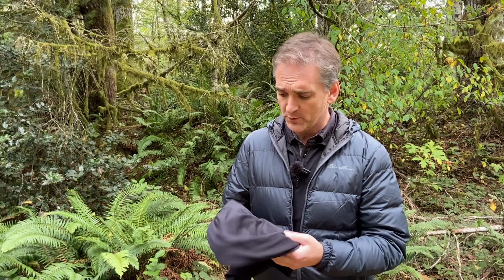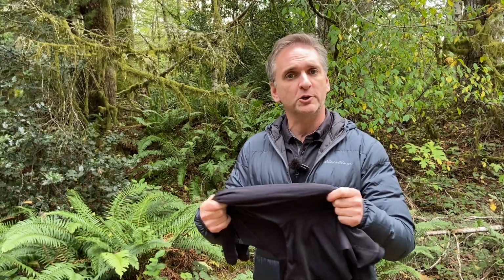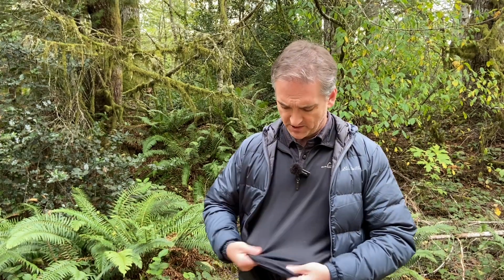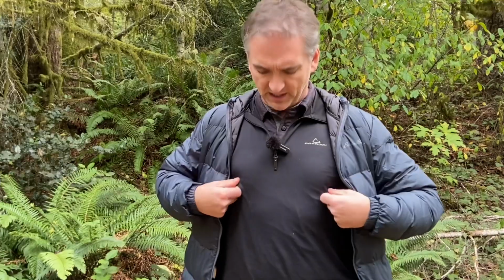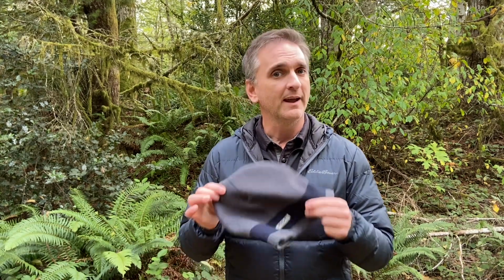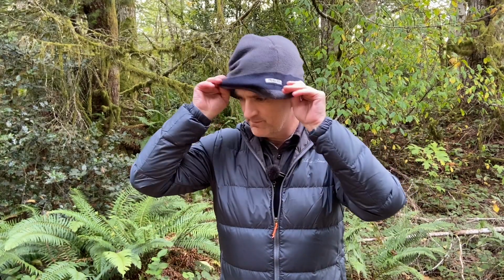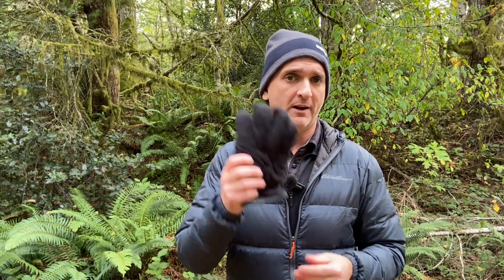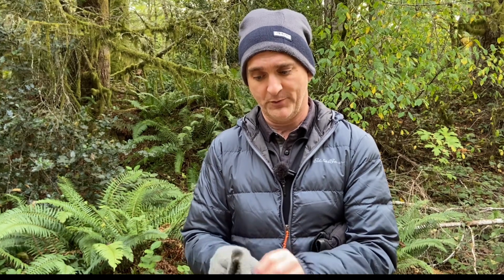How to Stay Warm | Fall Hiking Tips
Being cold sucks but cold weather hiking doesn't have to. How many times have you pulled on way too many layers before heading out on a hike only to get sweaty and cold within the first 30 minutes? To make matters worse, now that you're clothes are wet from sweat, they won't dry out because its a cold day.
Well I've got some good news for you. Cold weather hiking can be warm, dry, and lots of fun. All it takes is a little planning and remembering a few basic layering tricks. Following the 3 layer rule will ensure a far more pleasant experience on your next cold weather hike. Plus, adding a couple bonus items will make for a great post hike experience while you're resting at camp.
Just as importantly I want to point out, you don't need to break the bank. I'm a bargain hunter and can confirm hiking doesn't have to be expensing. Take your time. Invest in high quality, affordable products that will last season after season.

Like - if this is useful or entertaining